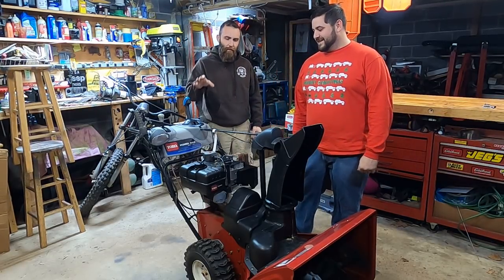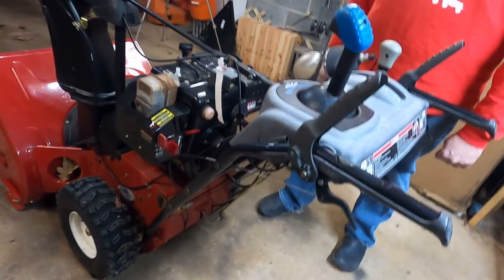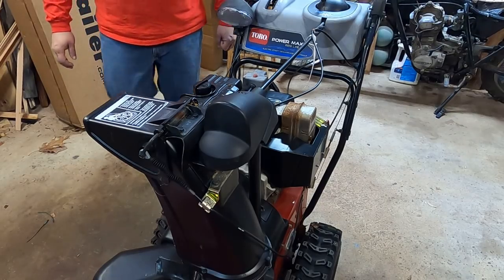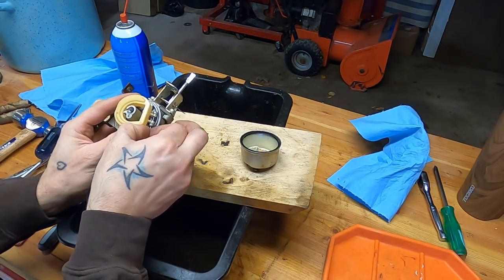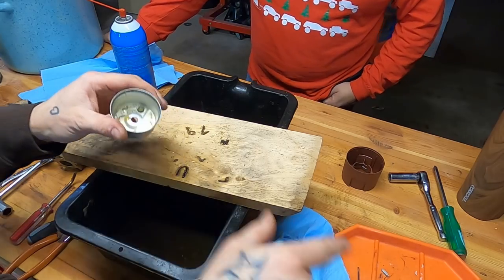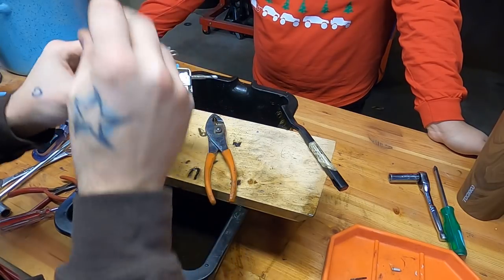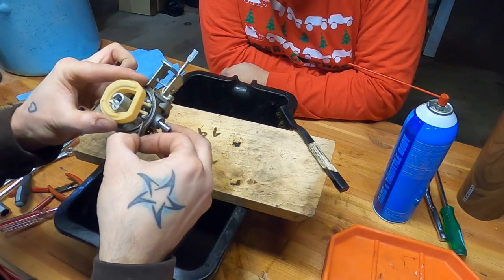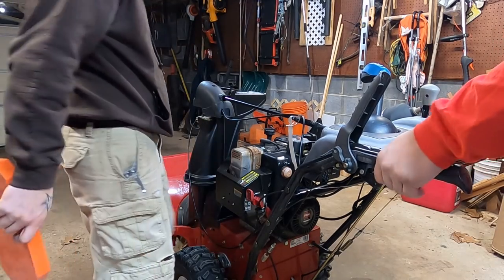DOA Toro Snow Blower - From Garbage to Running Like a CHAMP!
THIS IS THE COMPLETE GUIDE for buying a USED SNOW BLOWER or just getting your old snow blower running again.

In this video we diagnosed a Toro 828 LXE with a non-running Tecumseh 8 HP engine, but the techniques displayed will be applicable for almost all brands of snow blower (Simplicity, Cub Cadet, Craftsman, etc..)

This snow blower just needed a carburetor rebuild and a quick tune-up to be a runner again!

T-Shirt, Beer Koozies, Stickers and More: